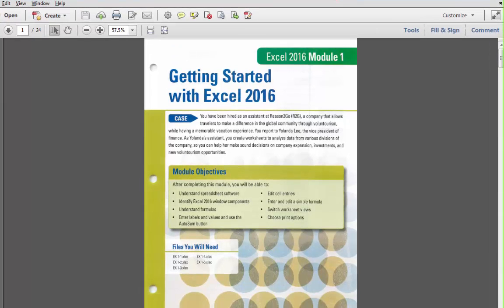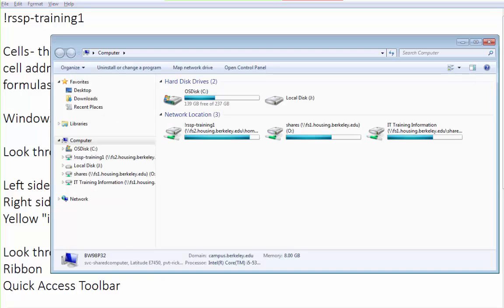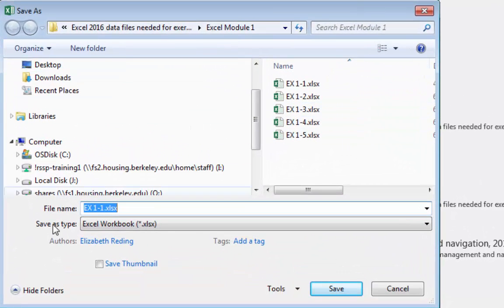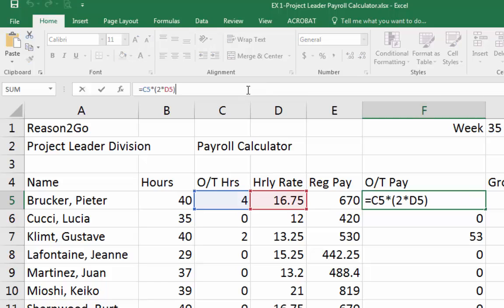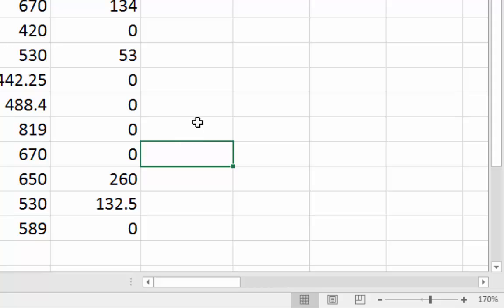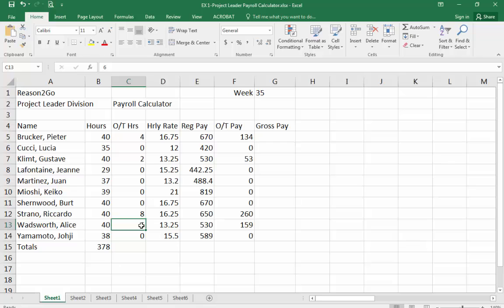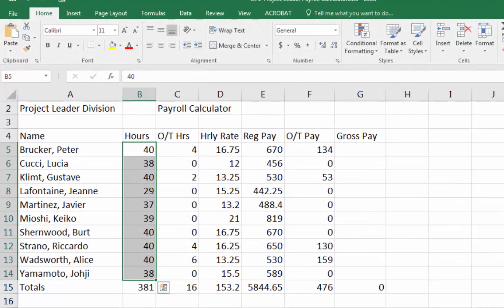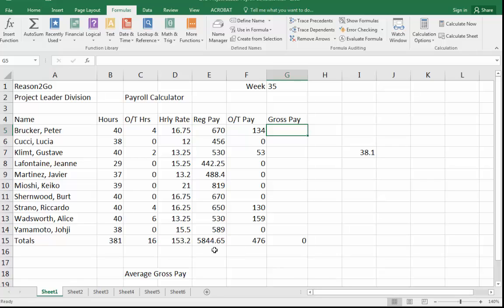Excel 2016, Module 01 - Getting Started with Microsoft Excel